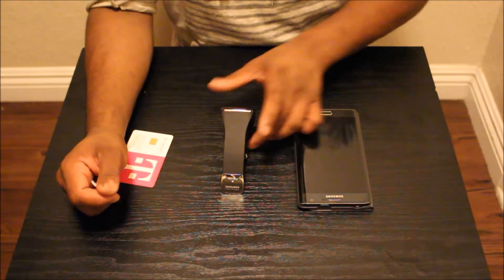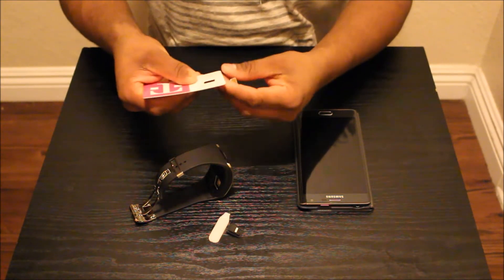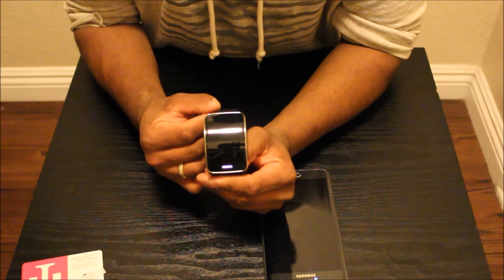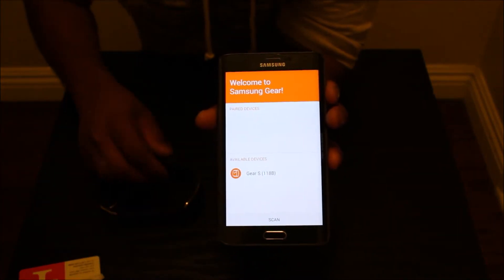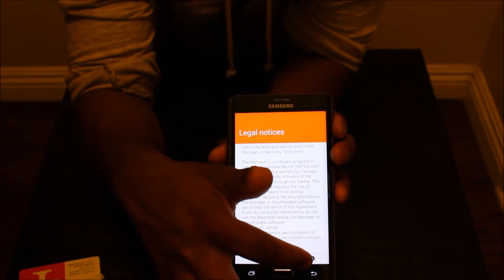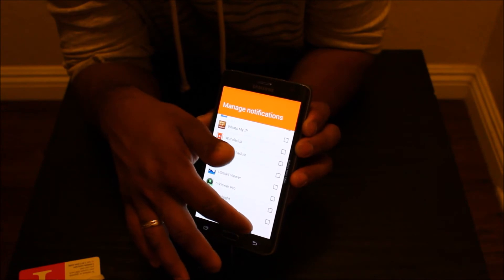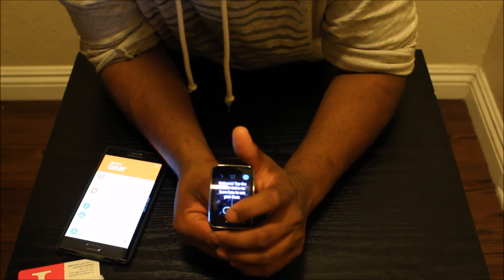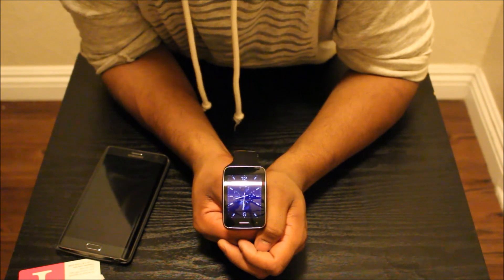Samsung Gear S : Initial Setup